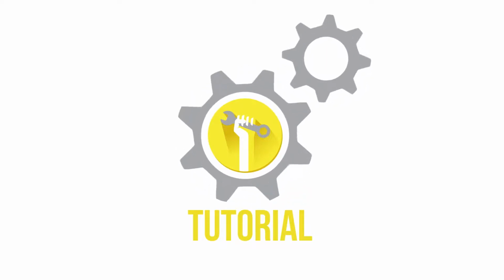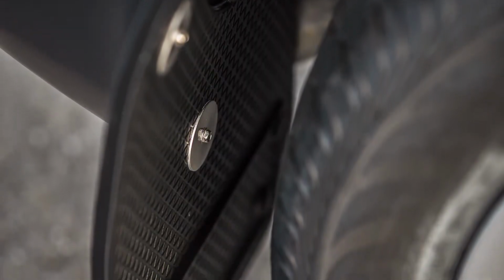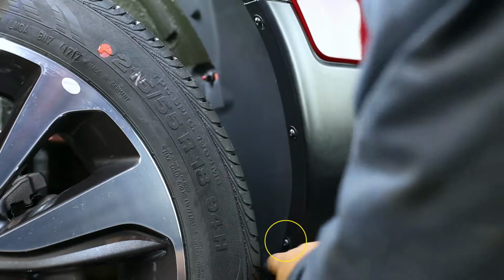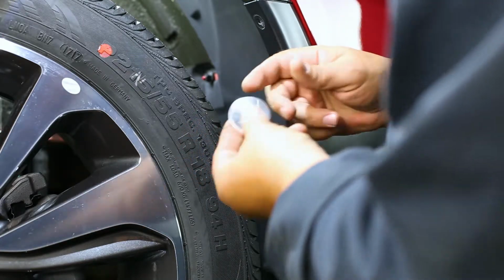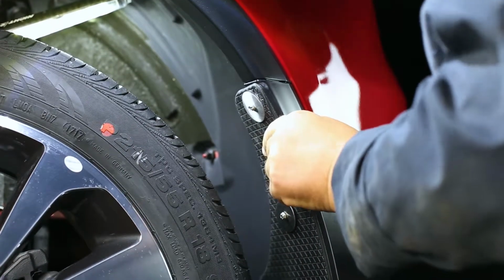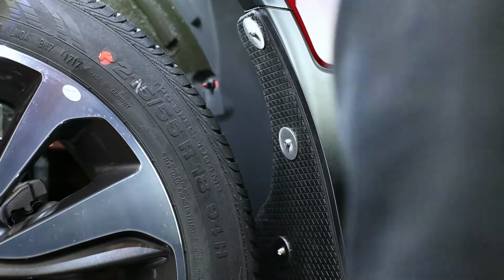Gatorback Buick Encore/Chevy Trax Rear Mud Flap Installation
Custom, no body drill, Mudflaps for 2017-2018 Buick Encore & Chevrolet Trax

- Vehicle specific fit
- No body drill installation
- Vehicle specific mounting brackets (where applicable)
- Heavy duty rubber
- Formed 304 stainless steel plate
- Sold in pairs